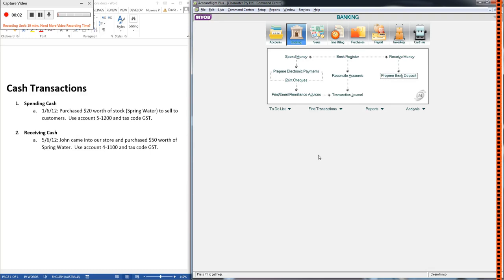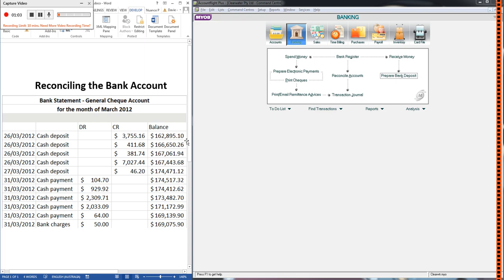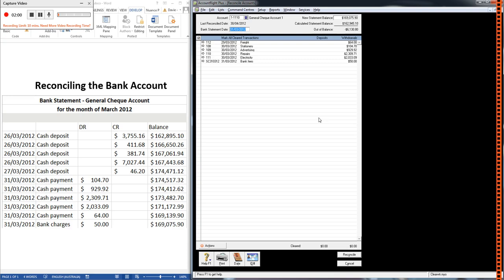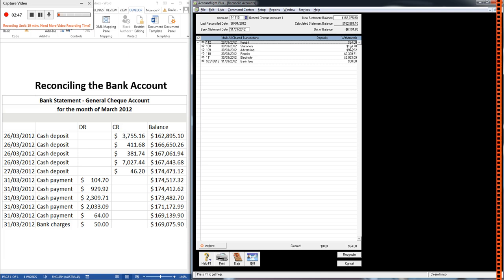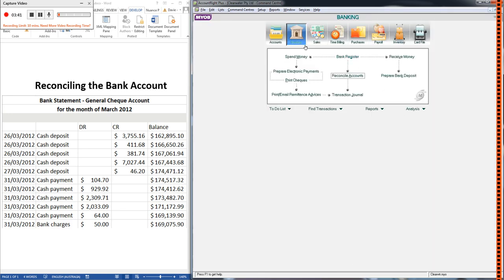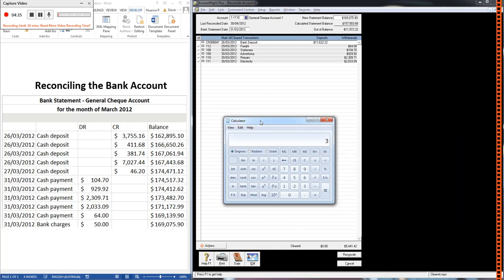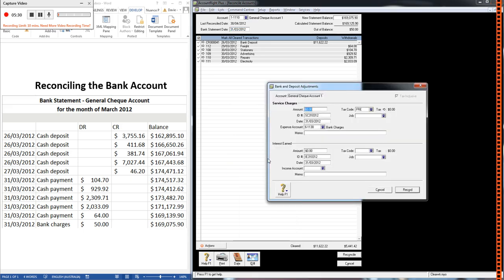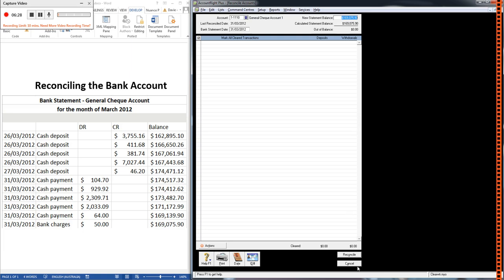MYOB - Bank deposits and reconciliations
A short tutorial on preparing bank deposits and reconciling your bank account in MYOB AccountRight Plus v19.6.

Produced for BSBFIA303.